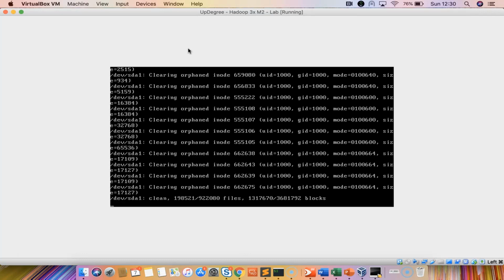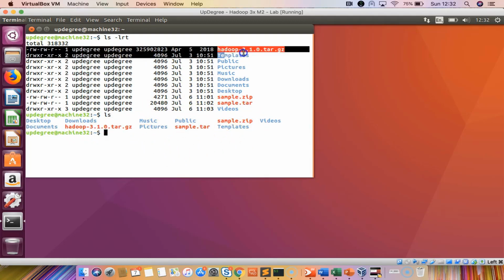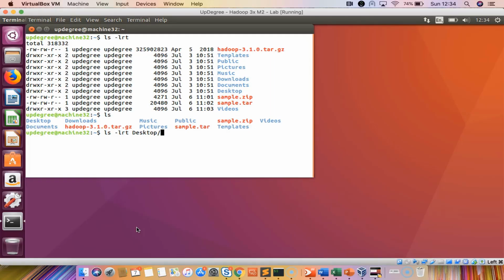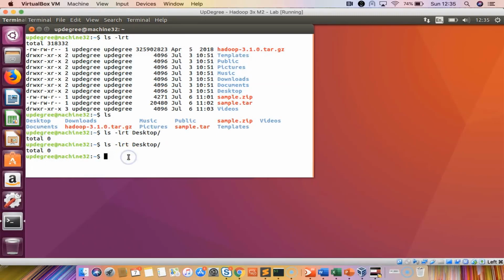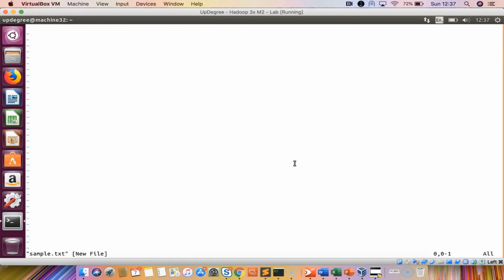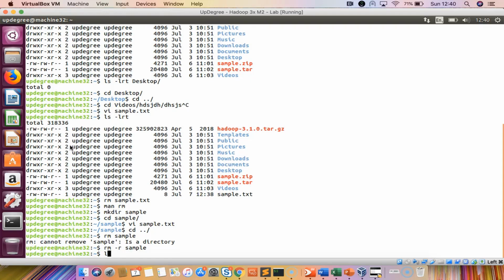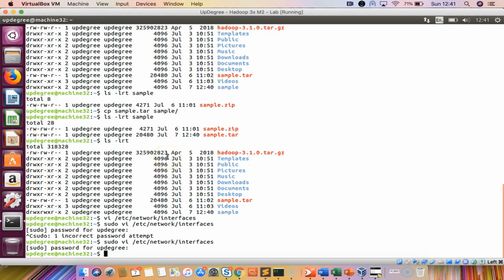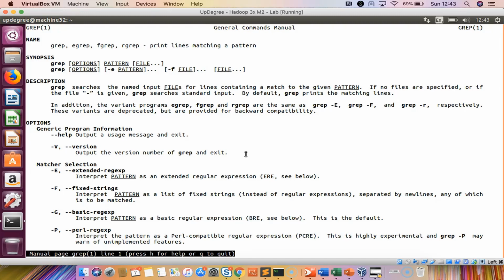Breaking Free: Mastering Linux Basics in Part 2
Linux Fundamentals for Beginners - Part 2

Whether you're a curious beginner or a seasoned IT professional, this channel is your go-to resource for mastering the fundamental concepts of Linux. Join us on this exciting journey as we explore the ins and outs of the open-source operating system that has revolutionized the tech industry.

In this series, we'll break down complex Linux topics into digestible and practical tutorials that will help you build a solid foundation. From understanding the basics of the Linux command line interface (CLI) to exploring the file system hierarchy and managing users and permissions, we've got you covered.

Our videos are designed to be beginner-friendly, with clear explanations and step-by-step demonstrations. We'll introduce you to essential Linux concepts, terminology, and tools, empowering you to navigate the Linux environment with confidence.

But it doesn't stop there! We'll also delve into more advanced topics, such as package management, shell scripting, networking, system administration, and security. With our comprehensive tutorials, you'll gain the knowledge and skills needed to take full advantage of Linux's power and flexibility.

Linux is more than just an operating system—it's a community-driven ecosystem. Throughout the series, we'll explore various Linux distributions, discuss their unique features, and showcase how they can be tailored to meet your specific needs.

Whether you're interested in becoming a Linux administrator, a software developer, or simply want to broaden your technical horizons, our Linux fundamentals series will provide you with the knowledge and confidence to excel.

Join our growing community of Linux enthusiasts and let's embark on this exciting Linux journey together!